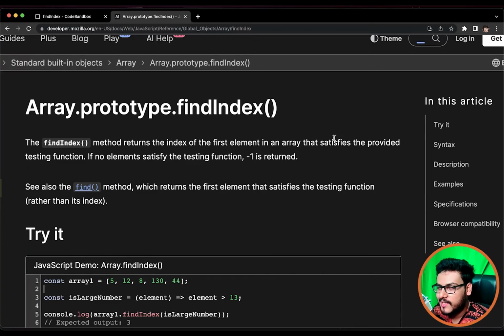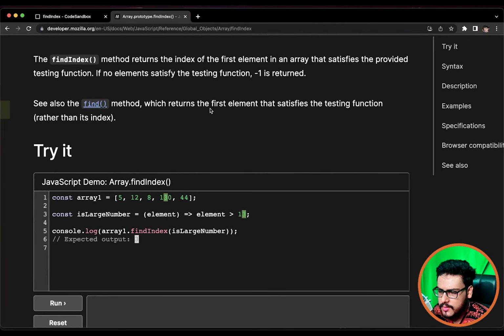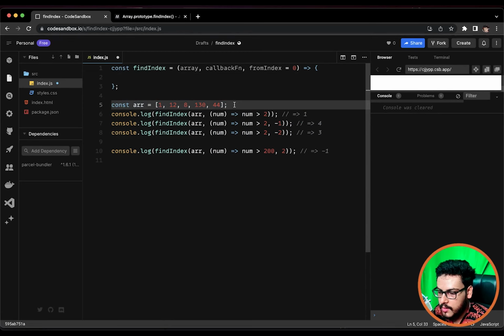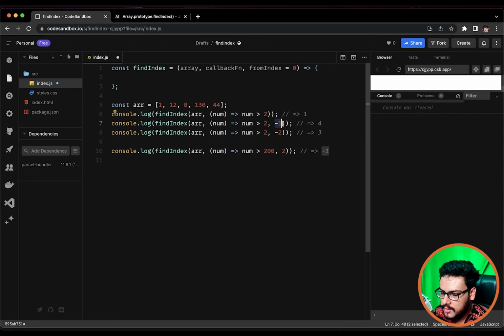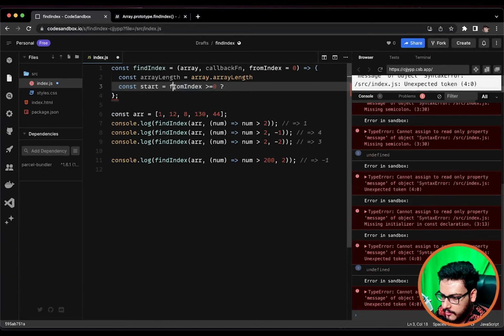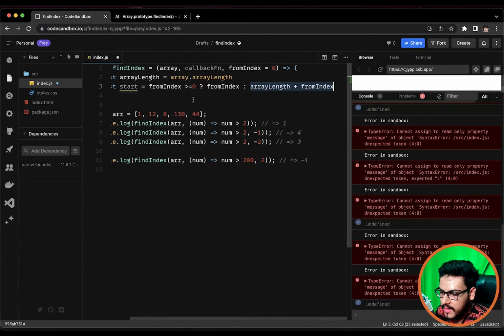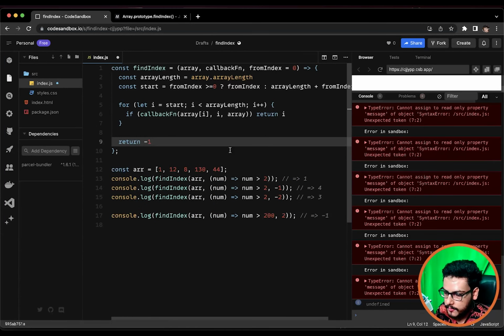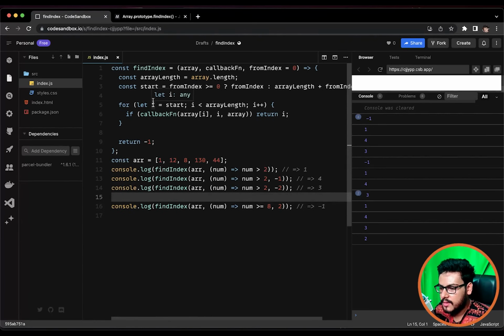[JS Coding]: Implement findIndex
Javascript concepts
JS OOPS
Javascript __ptoto__
Javascript
Javascript concepts
Frontend Engineer
Frontend Developer
Software Engineer